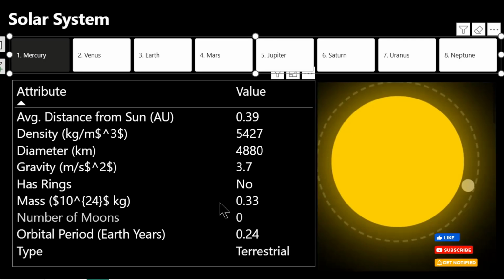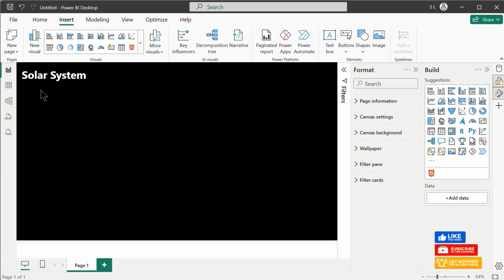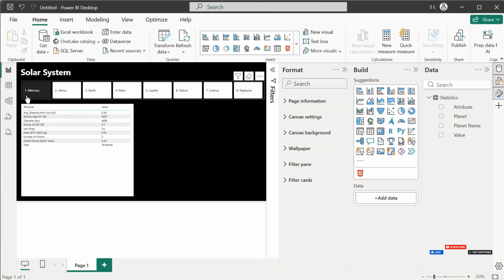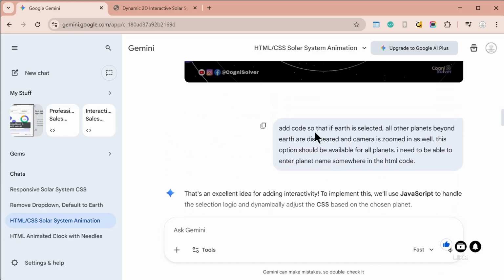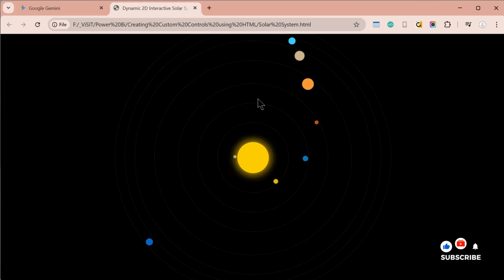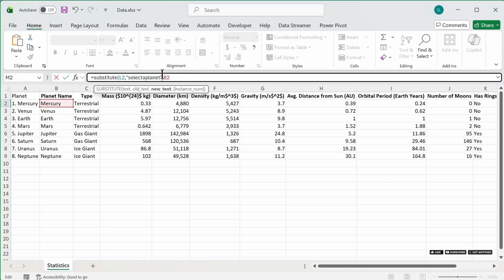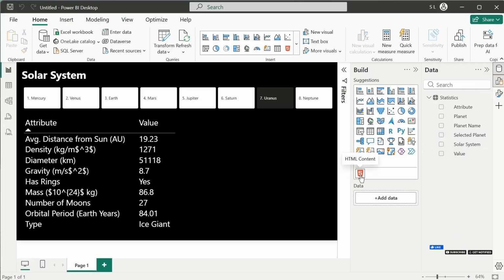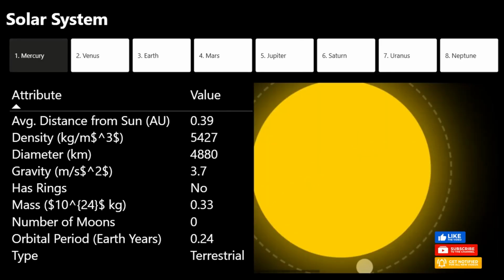Power BI: How to Create Responsive Dynamic Animations in Power BI Dashboards using HTML Content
Welcome back! In this interesting Power BI tutorial, we show you how to elevate your dashboards by incorporating cool, responsive HTML animations. Utilizing the completely free HTML Content visual, we demonstrate how to embed a dynamic, AI-generated solar system animation right into your Power BI canvas. The key to making it interactive is a find-and-replace technique: we modify the underlying HTML code in Excel to dynamically respond to a Power BI button slicer. This allows the animation to zoom in on and highlight a selected planet, hiding all others, showcasing the incredible potential for custom, highly engaging visual experiences beyond standard Power BI elements.

The step-by-step process covers essential Power BI setup, including changing the canvas background, adding the custom HTML Content visual, and preparing and transforming the planet data. We then detail the process of using an AI tool like Gemini or ChatGPT to generate the initial, static HTML/CSS code for the solar system, and how to iteratively prompt the AI to make the animation dynamic and suitable for Power BI embedding. Finally, we show how to use the SUBSTITUTE function in Excel to link the planet selection to the HTML code, making your animated dashboard fully responsive and demonstrating an advanced application of the visual's stylesheet feature for further customization.